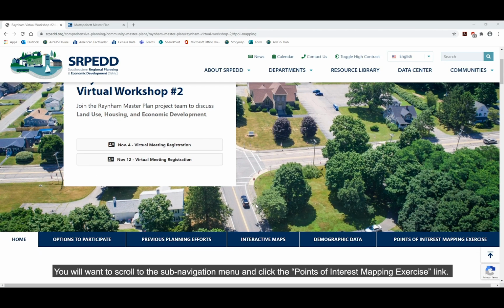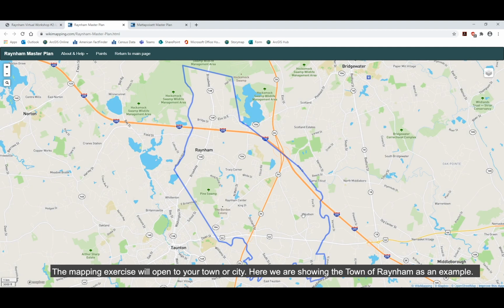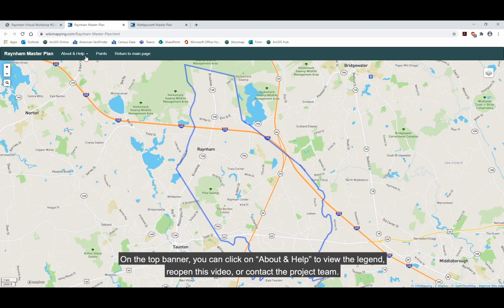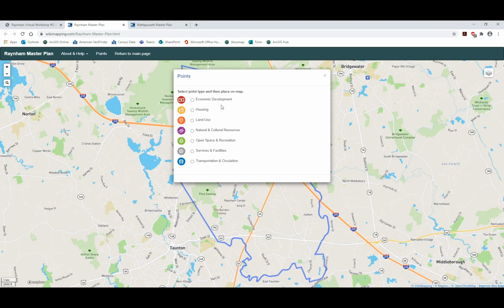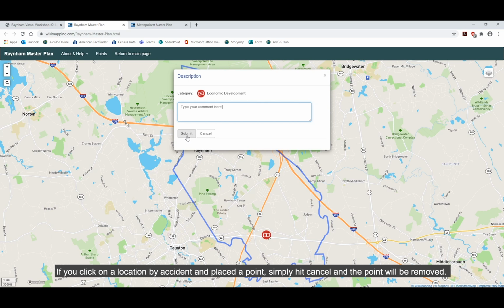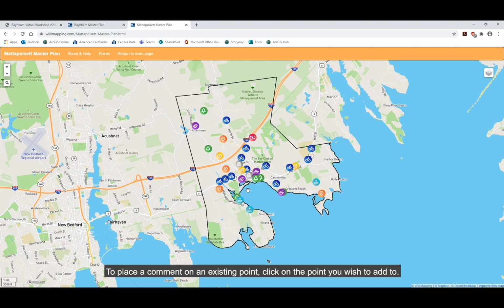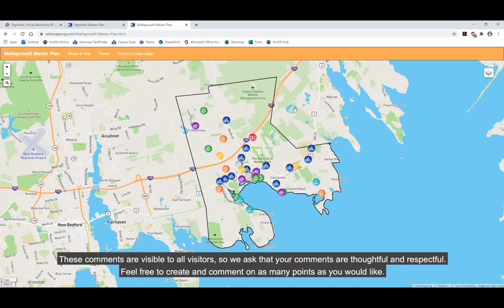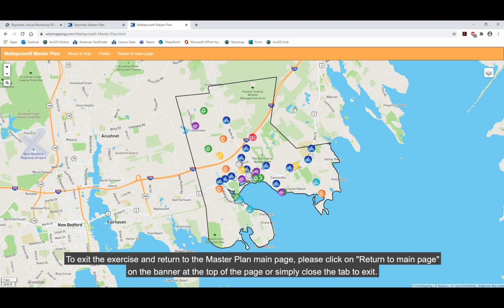How to: Mapping Exercise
This view will show you how to use the Wikimap for the "Points of Interest" mapping exercise.